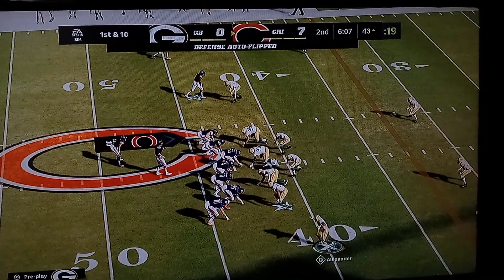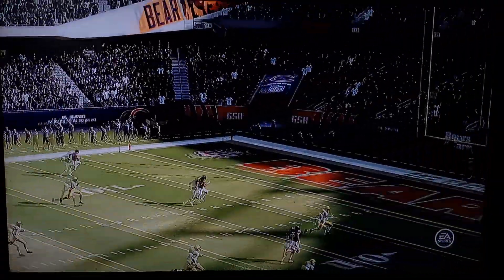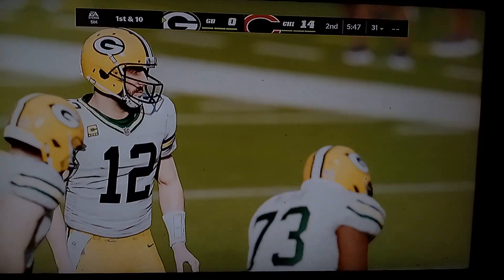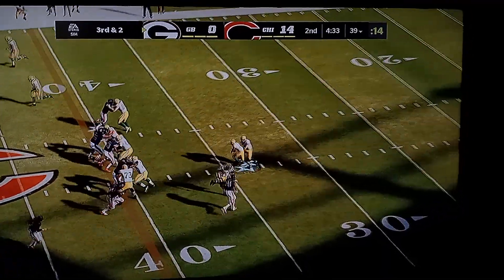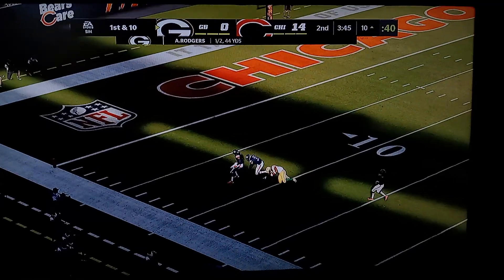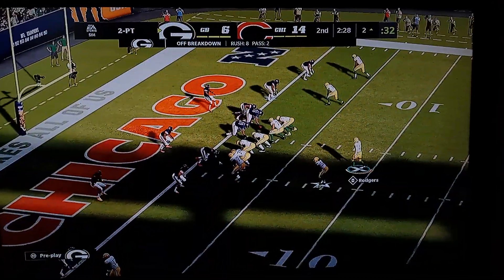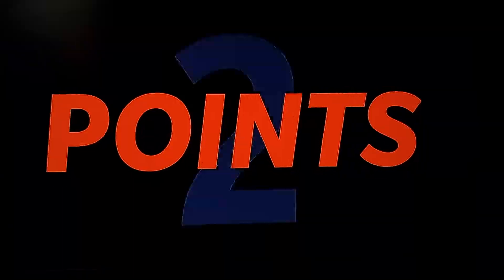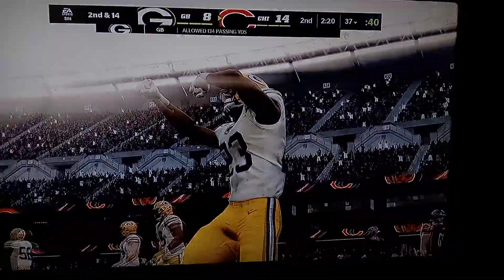Packers vs Bears ( 2nd Quarter )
I  will see you on 4th Quarter!!